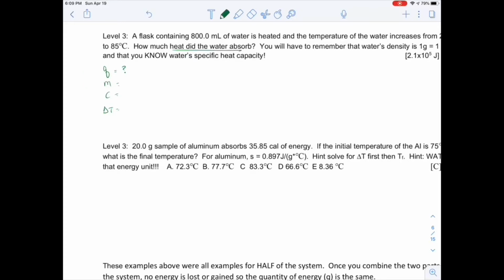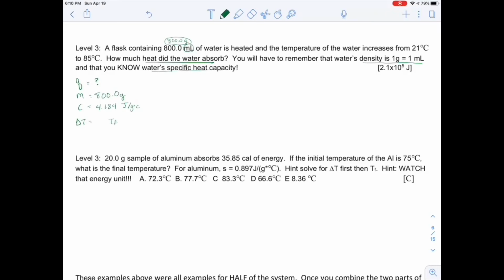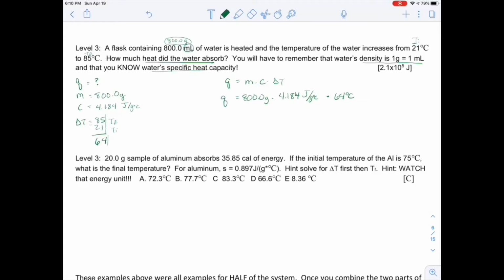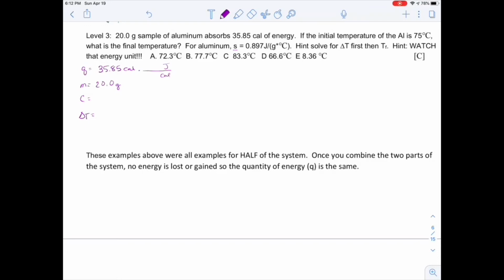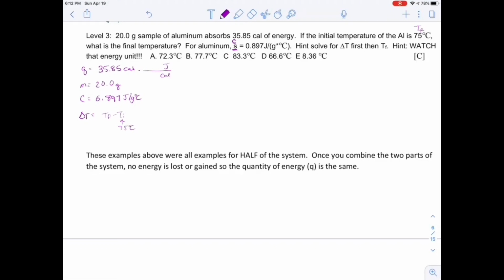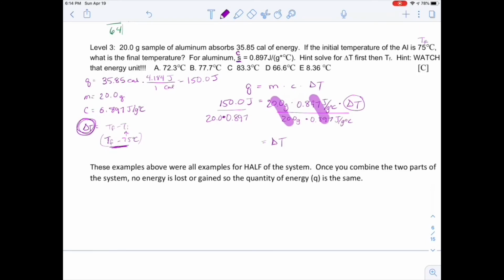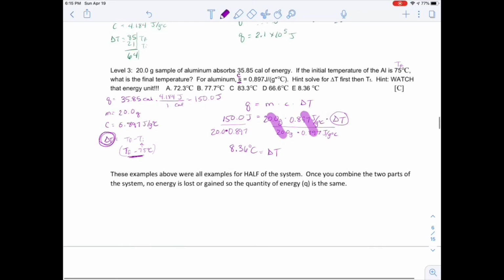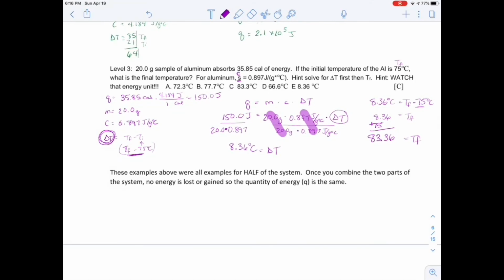Ch 9 Part 1 Vid 10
Practice Problems q=mcT